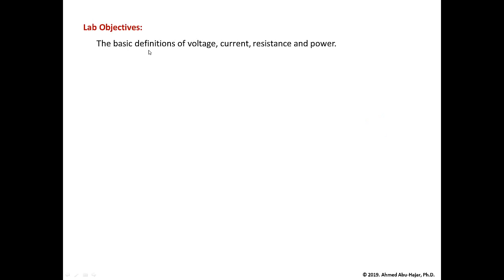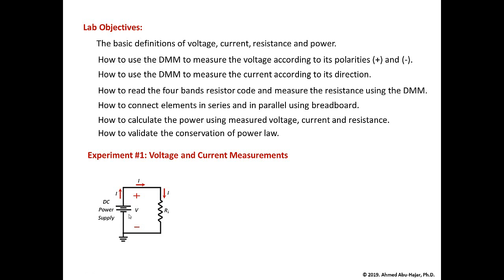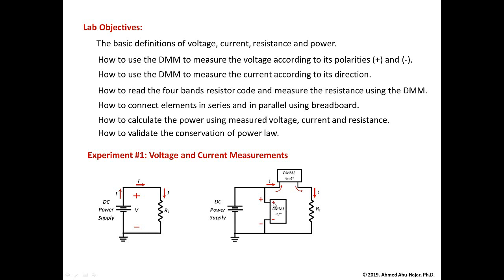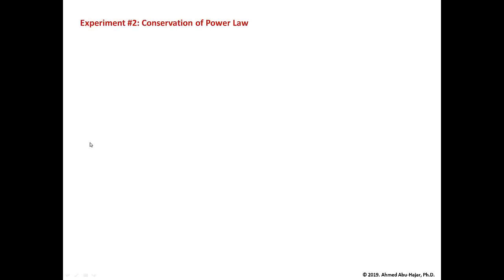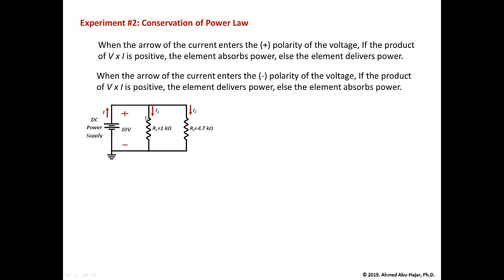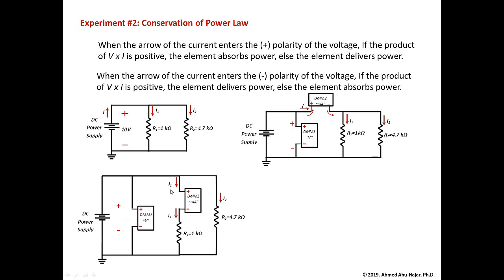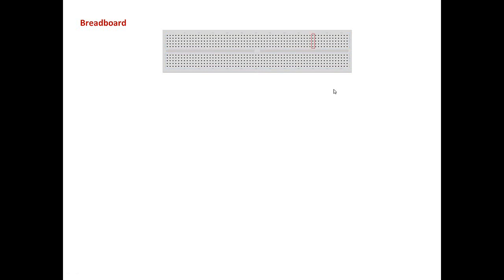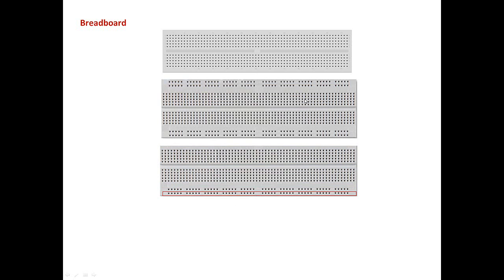Basic Electric Quantities and Their Measurements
In this lab, you will learn how to measure voltages and currents using Digital Multimeter (DMM), How to measure a resistor and how to validate the conservation of power (Energy) law.